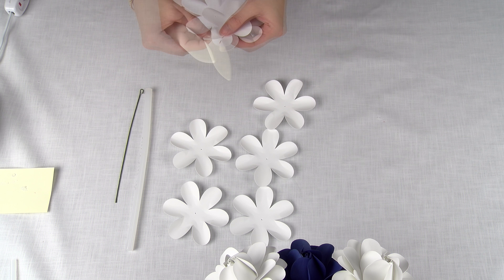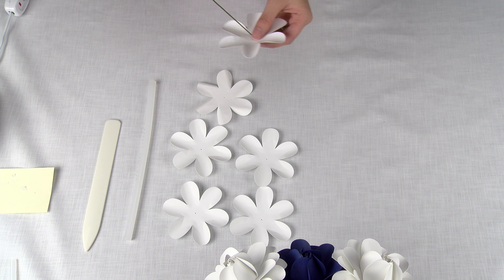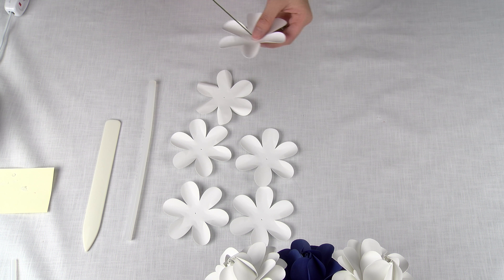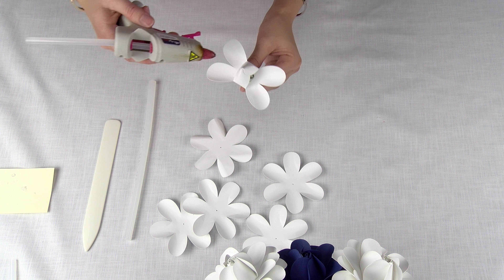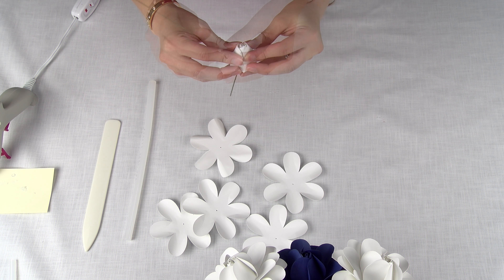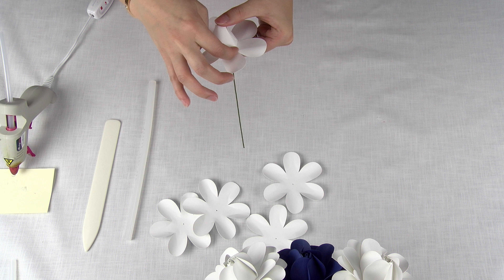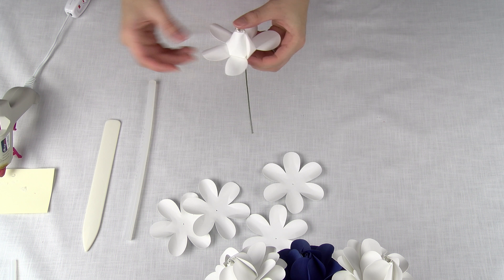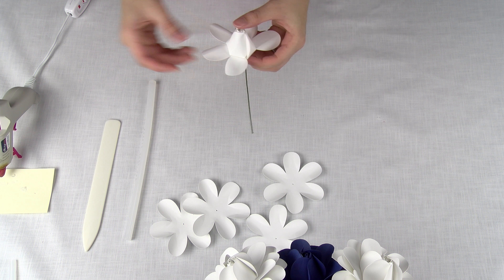Bouquet Round Rose Tutorial with Cricut template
***MOVED TO A NEW CHANNEL***

This is the tutorial for my Round Rose Bouquet flower. This template is available through Cricut.

Re-Uploaded in 4K